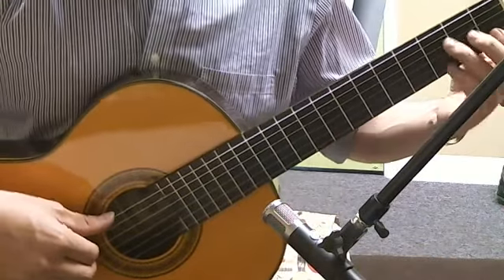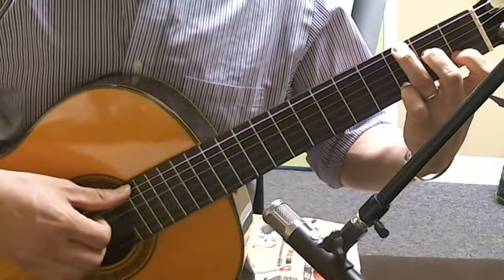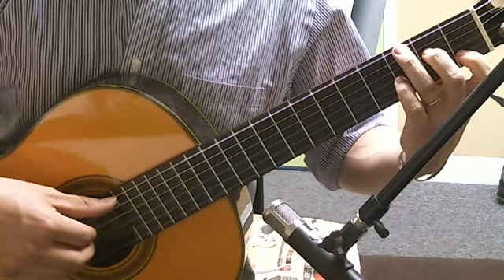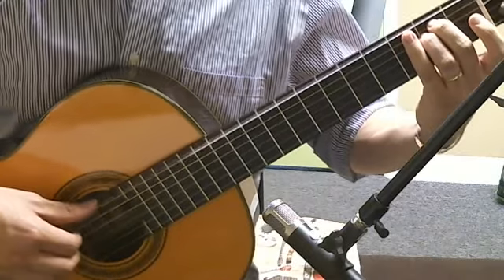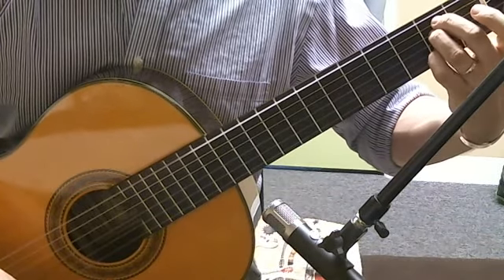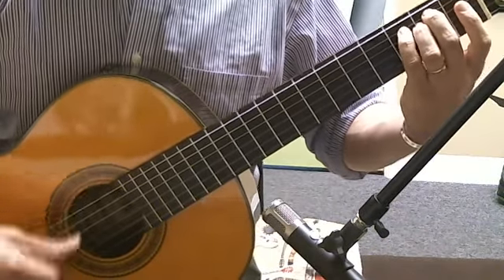Eleanor Rigby - Accompaniment